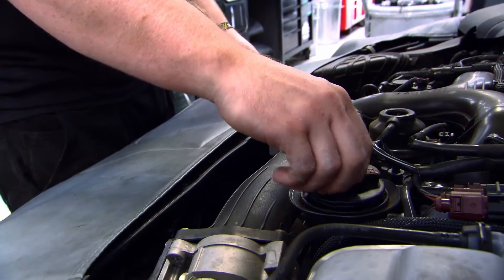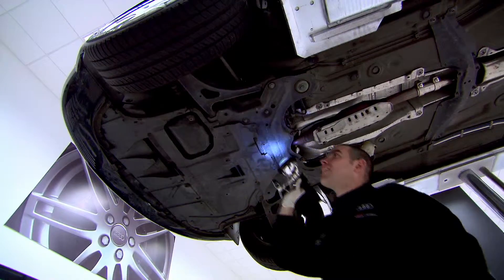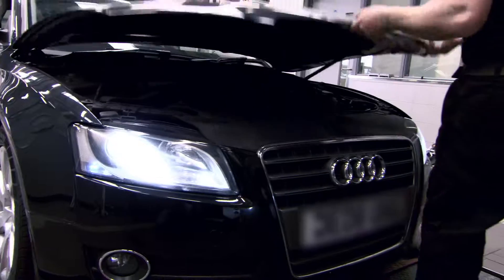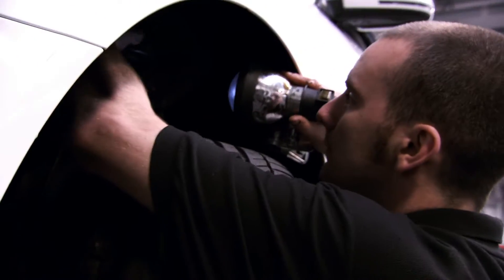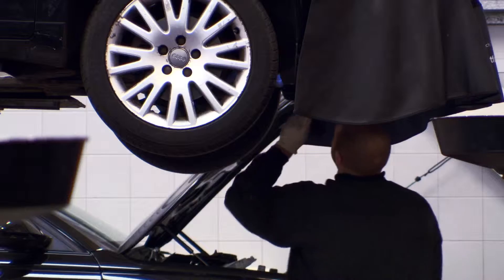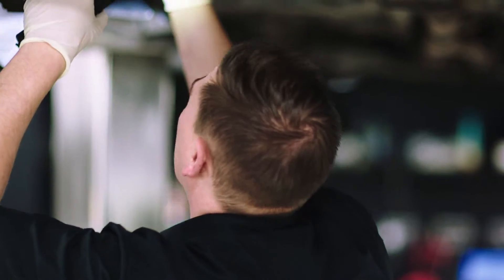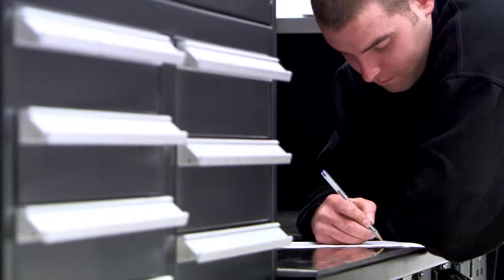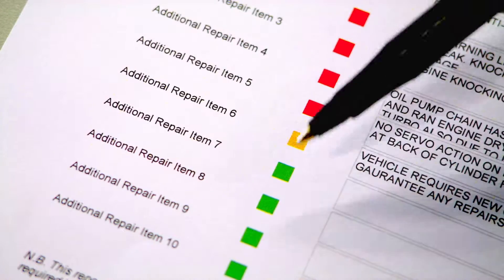Audi Aftersales Health Check